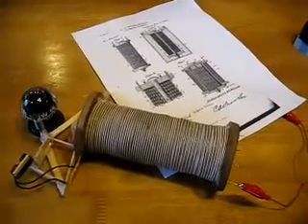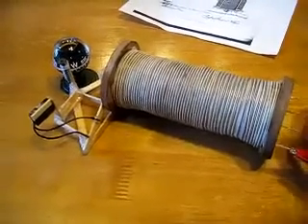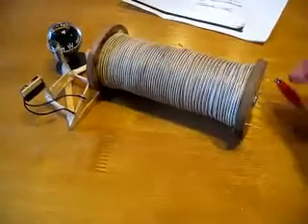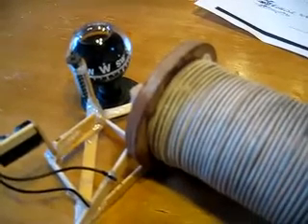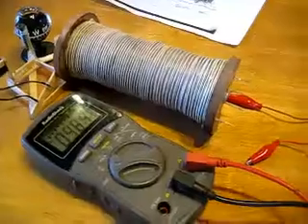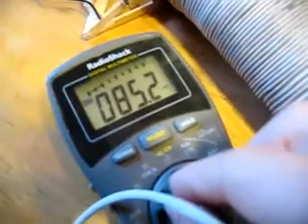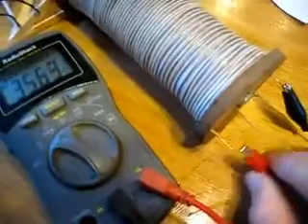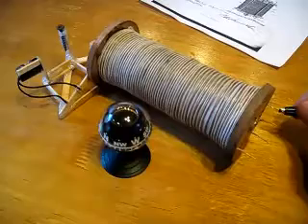Stubblefield Electromagnet Effects?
What Stubblefield never told us in his patents.